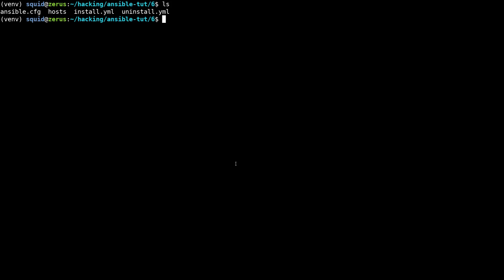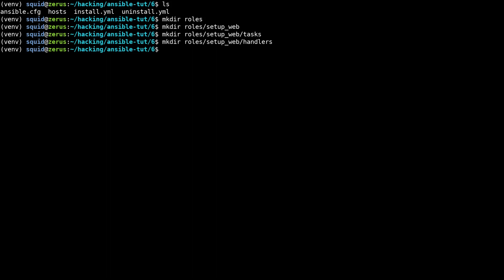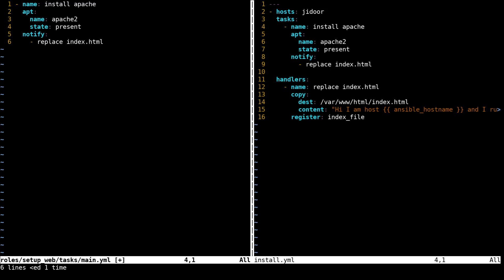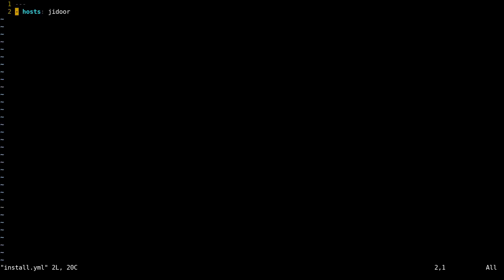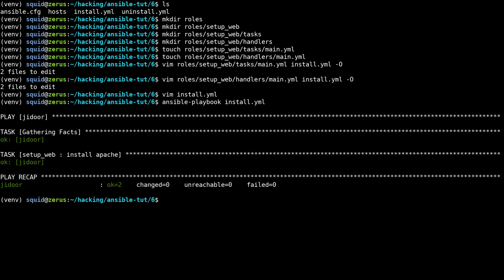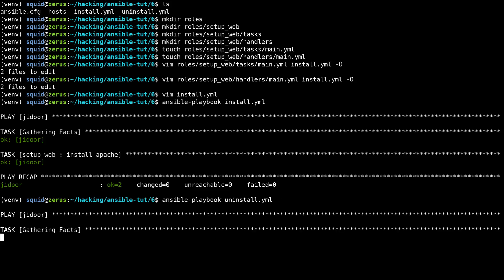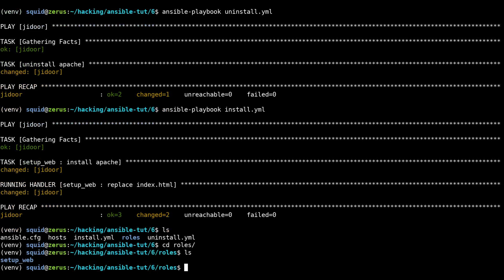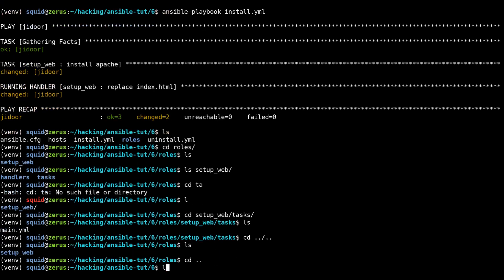Ansible tutorial #6 - Playbook organization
In this video we learn how to organize our playbooks more efficiently.